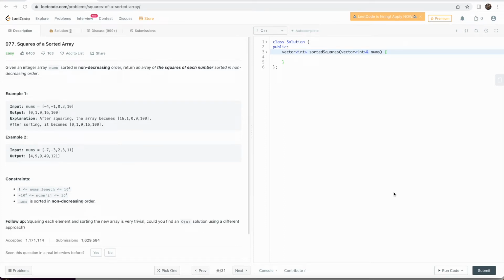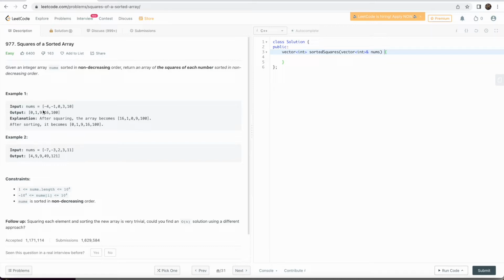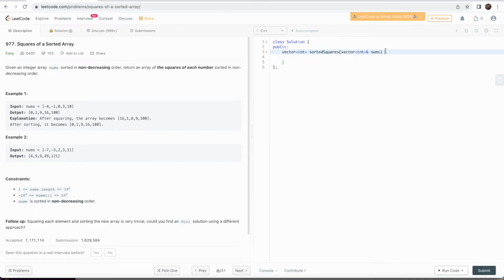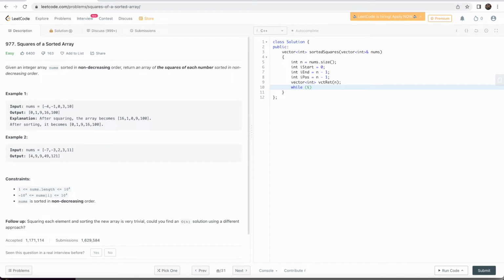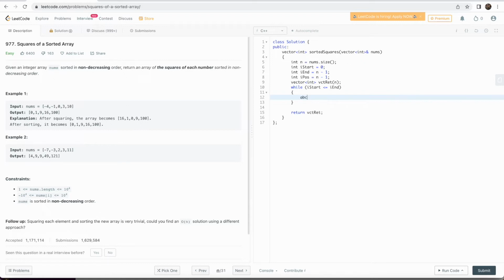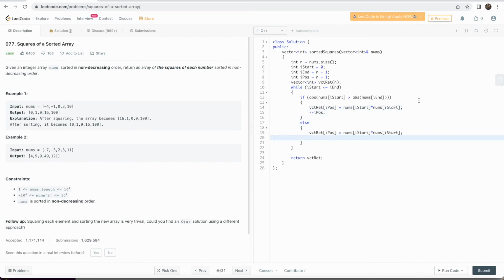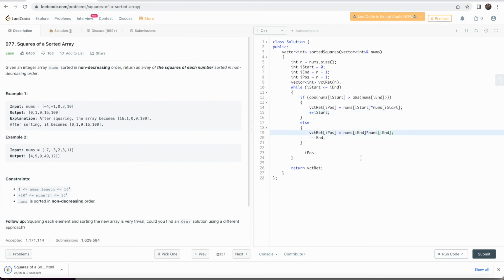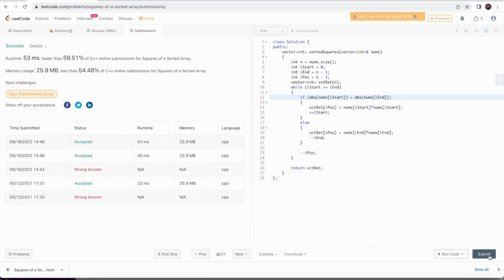Squares of a Sorted Array array leetcode C++coding